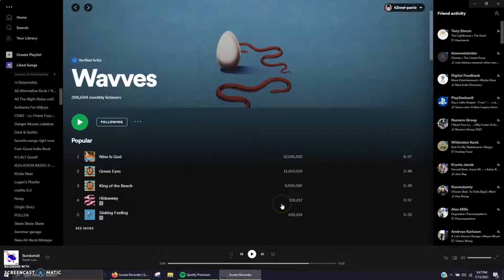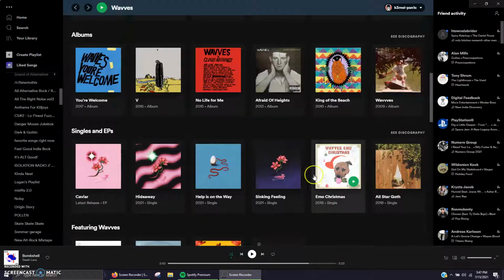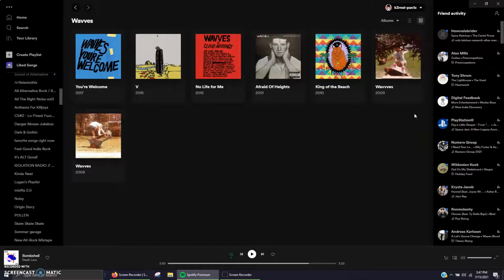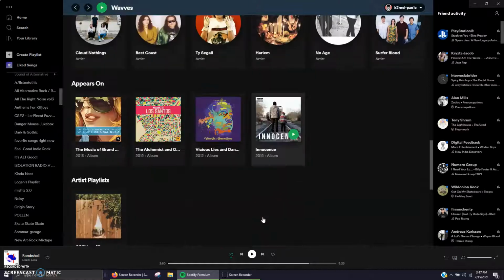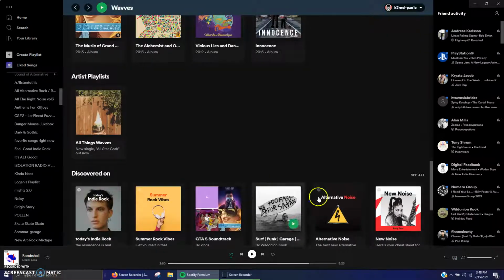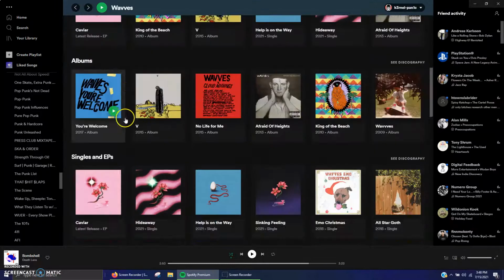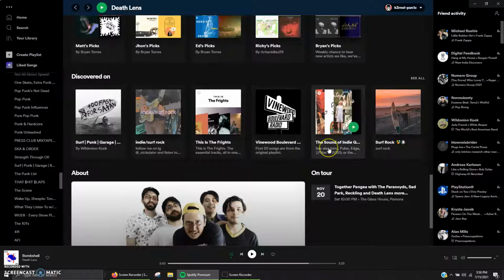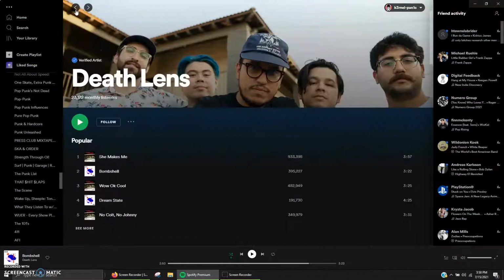How to use Spotify